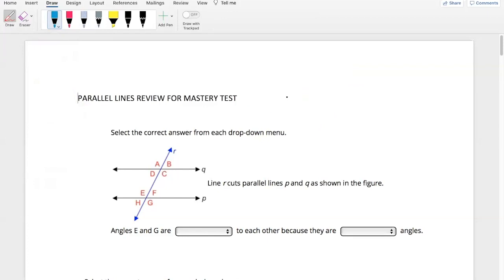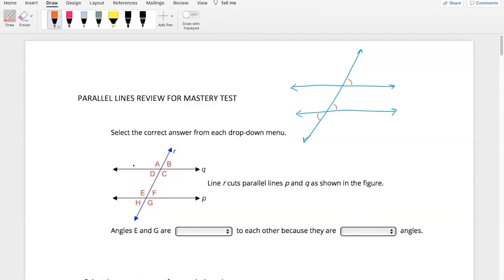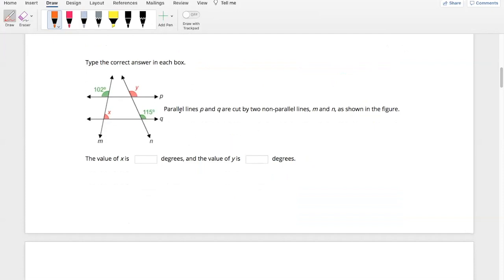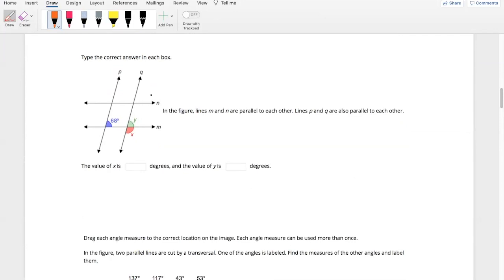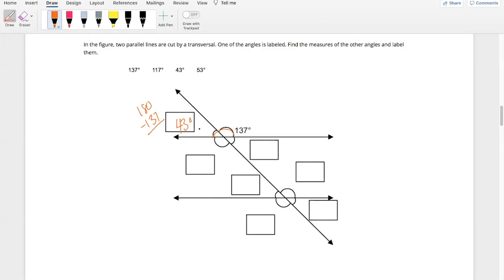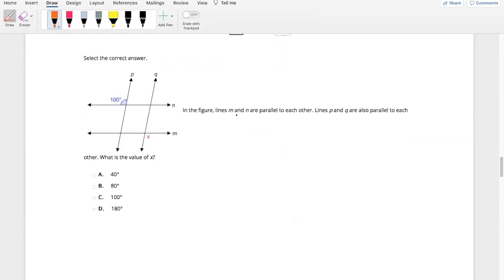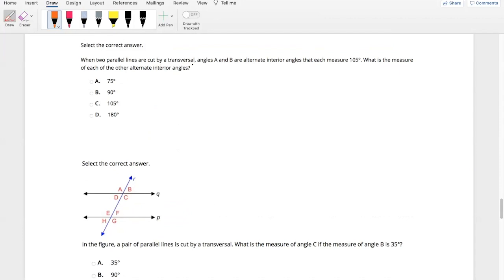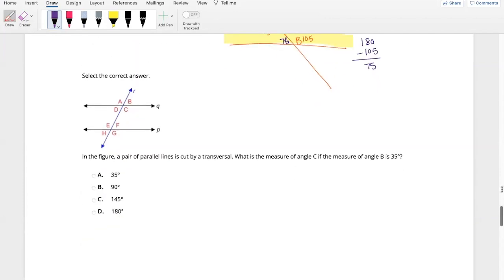Parallel Lines Review for Mastery Test